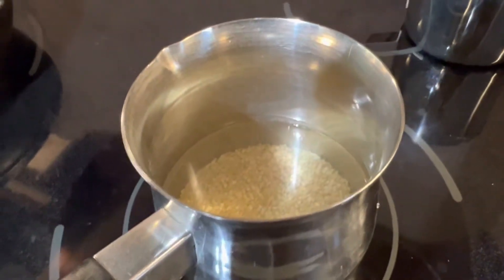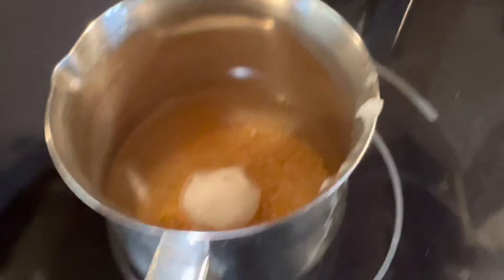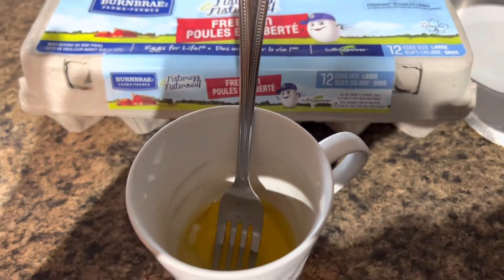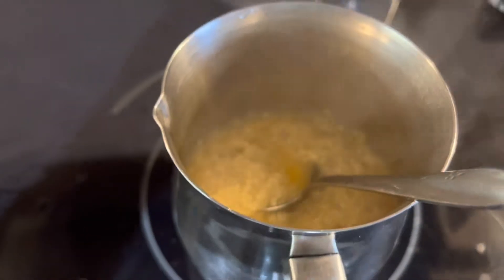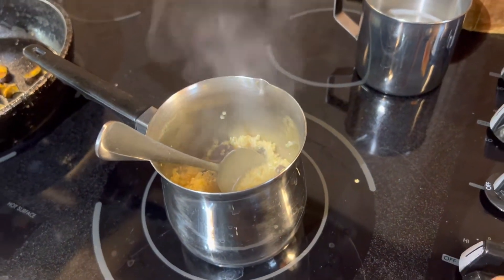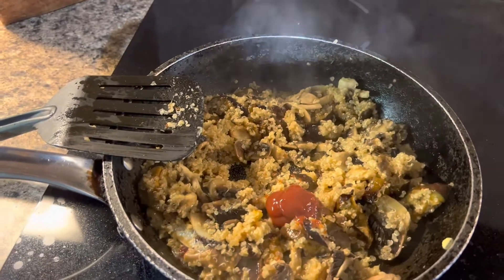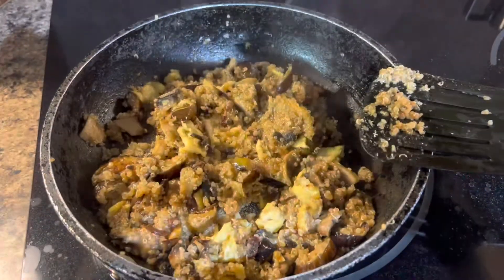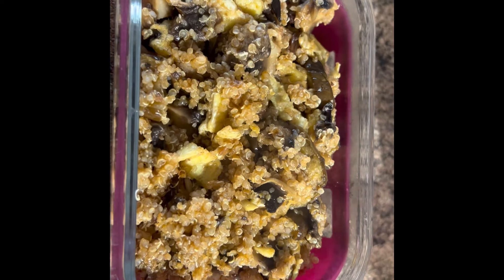Gluten, dairy and nuts free lunch for our kids at school (Recipe # 4)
Quinoa, egg, mushrooms, eggplant and raisins fried rice.